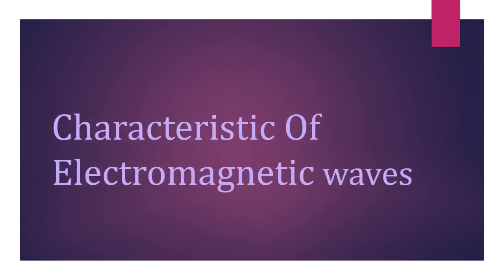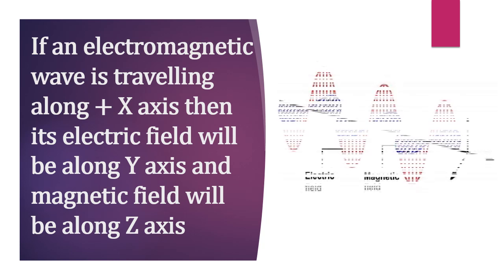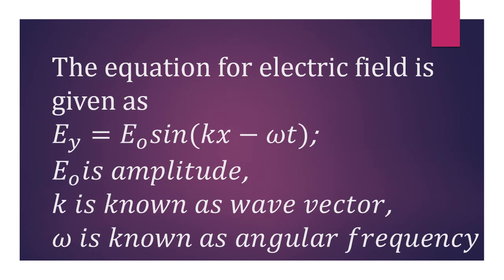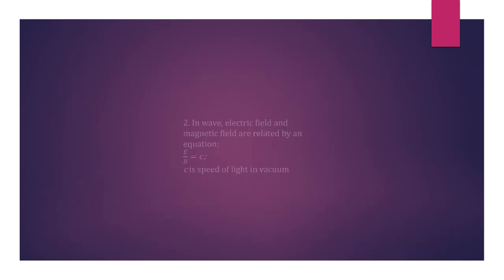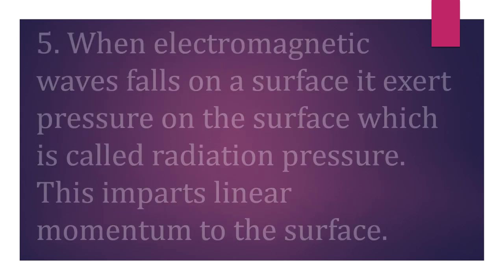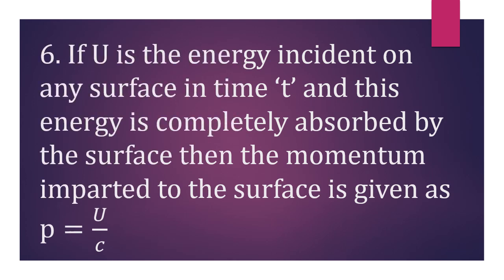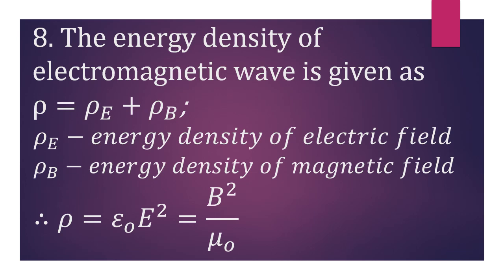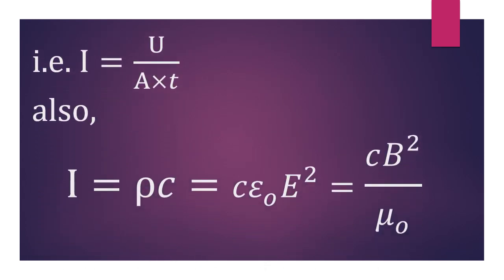Characteristic of Electromagnetic waves#12 standard#electromagnetic waves#NCERT#state board#GSEB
Chapter 8
characteristic of electromagnetic waves by Mayur Sharma